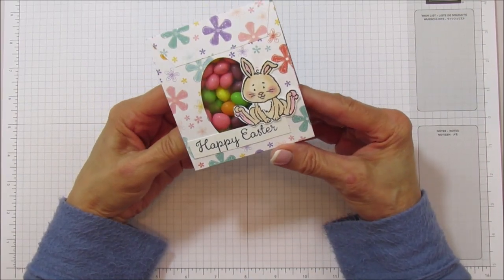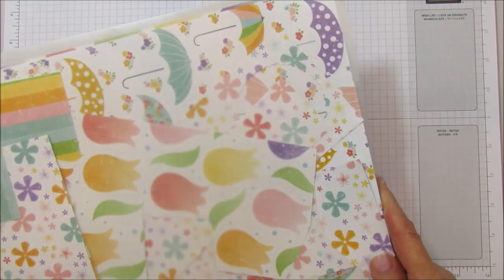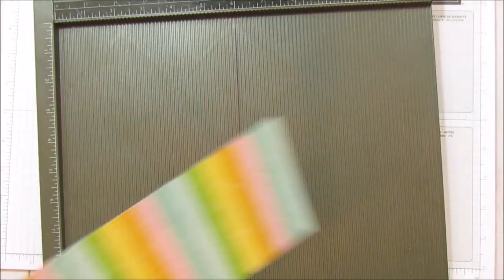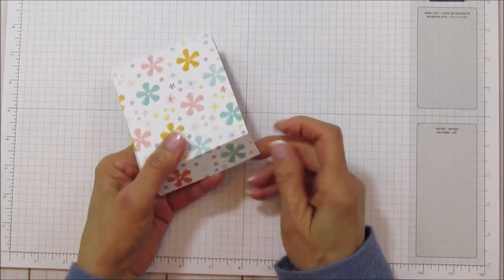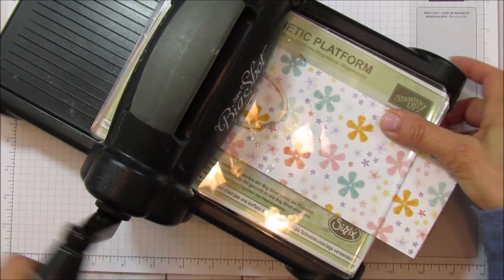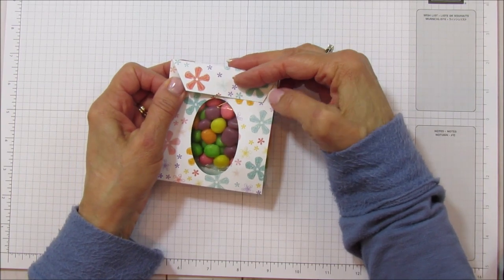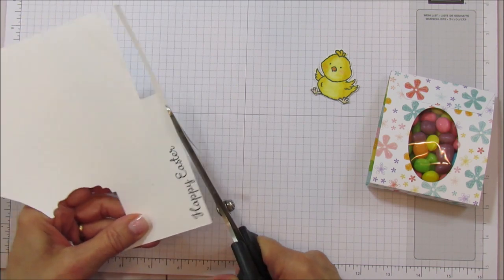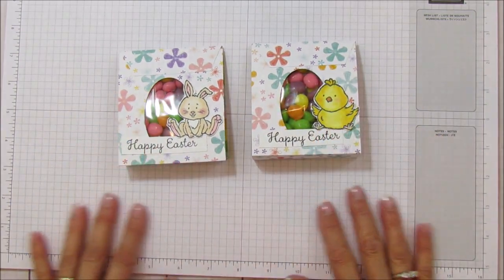Stampin'up Easter Treat Holder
Hi Friends,
I'm sharing a Easter Treat Holder today. This Stampin'up Easter Treat Holder is so Quick & Easy and a fun classroom or Easter Basket Treat.

3" X 6" (7.6 X 15.2 Cm) Gusseted Cellophane Bags [141704] - Price: $5.00

ANGIE